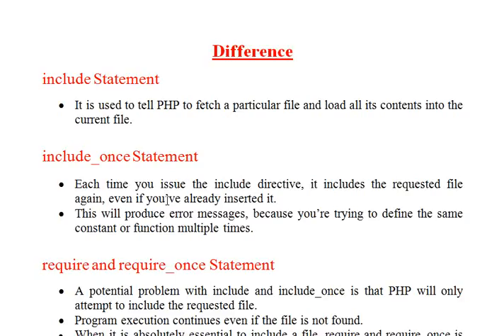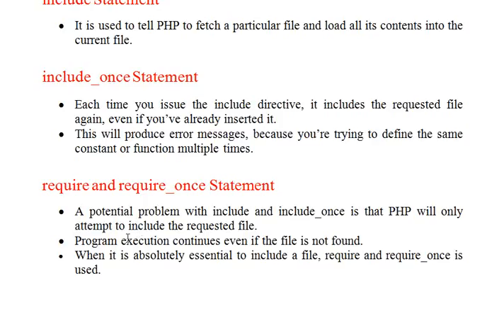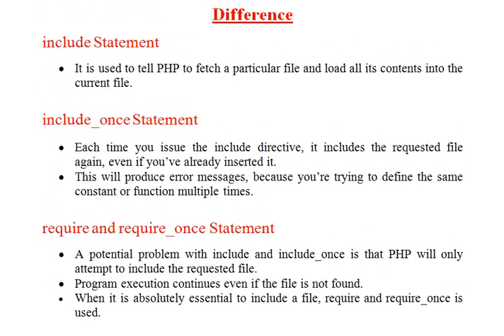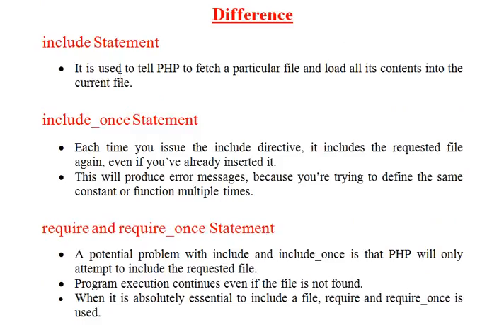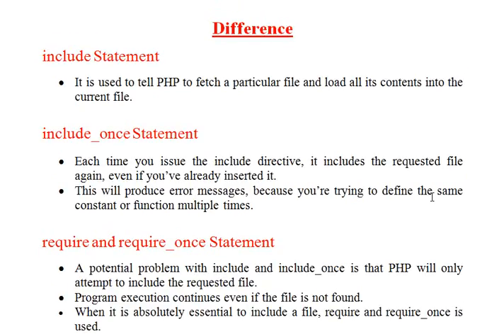Learn PHP Tutorial 22 Difference include and include once and require and require once statement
This video is made for learning about Difference among include and include once and require and require once statement in PHP.

Difference
include Statement
• It is used to tell PHP to fetch a particular file and load all its contents into the current file.

include_once Statement
• Each time you issue the include directive, it includes the requested file again, even if you’ve already inserted it.
• This will produce error messages, because you’re trying to define the same constant or function multiple times.

require and require_once Statement
• A potential problem with include and include_once is that PHP will only attempt to include the requested file.
• Program execution continues even if the file is not found.
• When it is absolutely essential to include a file, require and require_once is used.